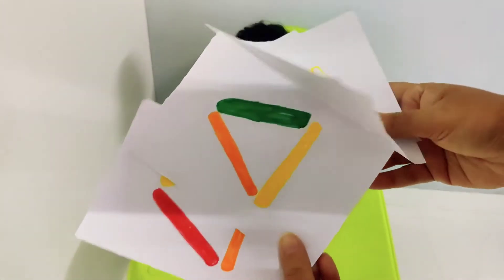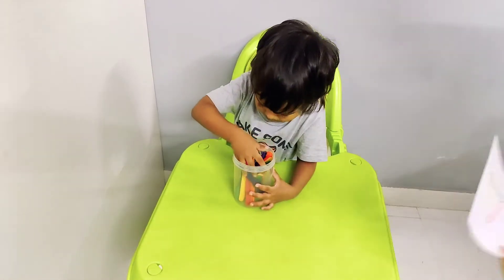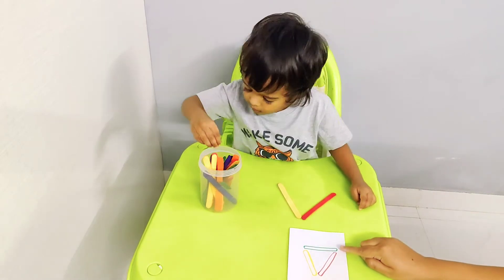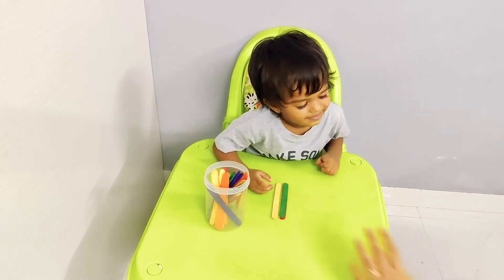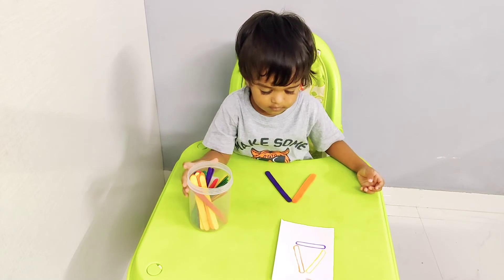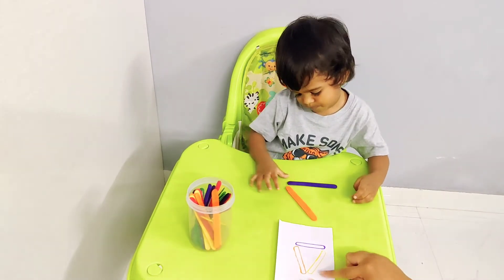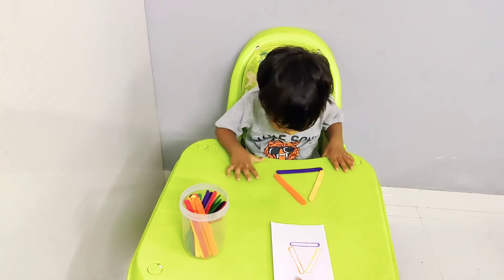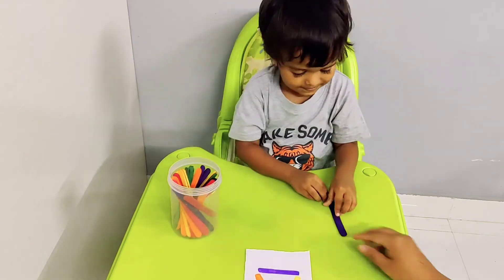Learning Triangle shape | Indoor Activity for Toddlers and Preschoolers Lockdown Special #34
Popsicle Stick Logic Activity | Learning Shapes | Activity for Kids | Learning Patterns and Sequence

I made few random cards using colorful markers and drew triangle shape, each side having a different color marker. All Jordy had to do is imitate the diagram.

It takes time for kids to get used to understanding and following the concept  and once they do, they're gonna be on a run.

Loads of love ! See you ! Tadaaa! 👋